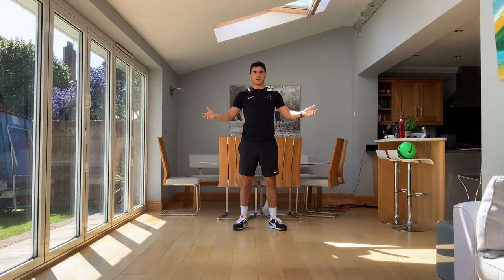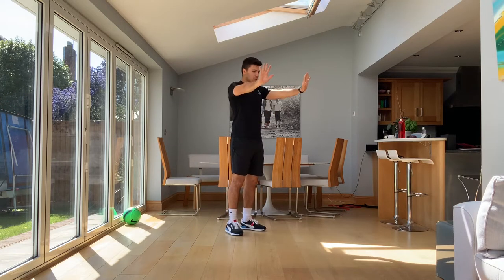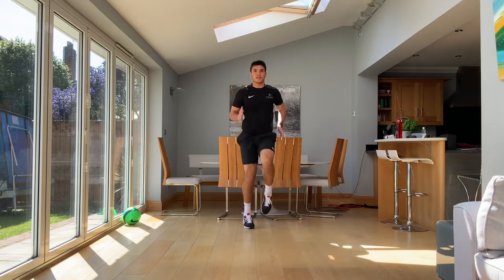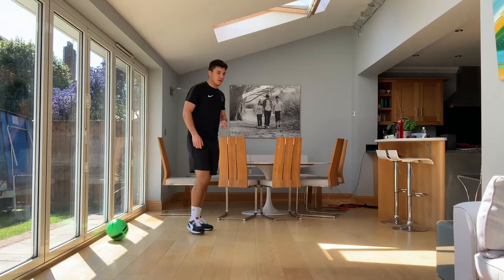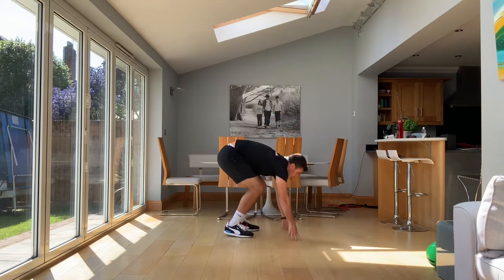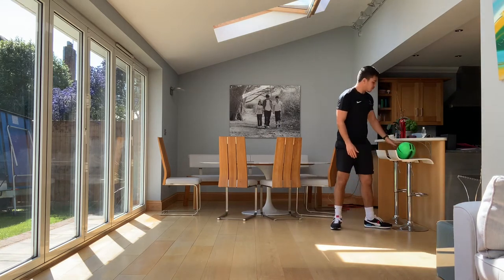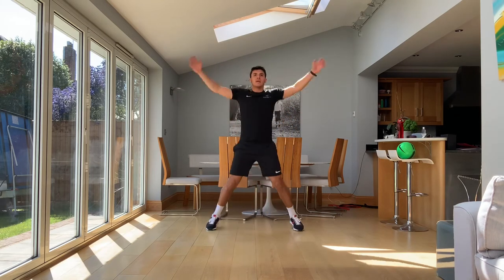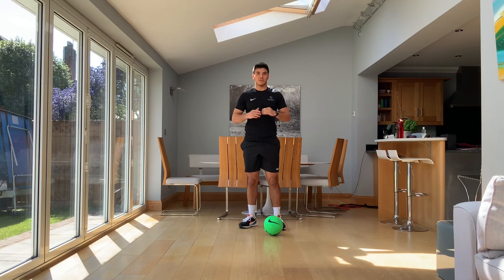Football Fitness - AT HOME WORKOUT!!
In this video we will be running through all 3 of the key areas in order to excel on the pitch; Strength, Cardio and Ball Work.

Make sure you watch until the end for a special challenge!

These workouts are designed for you to try and do 3 or 4 days a week, and try and beat your score from the day before!

Facebook: Josh Evans Soccer School